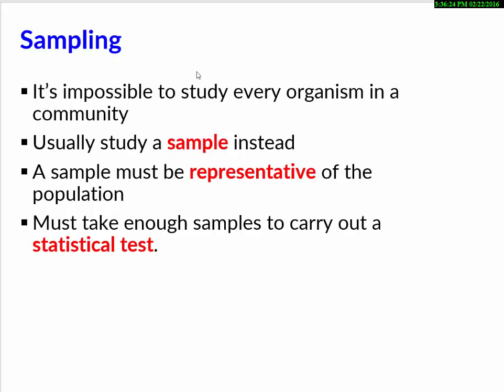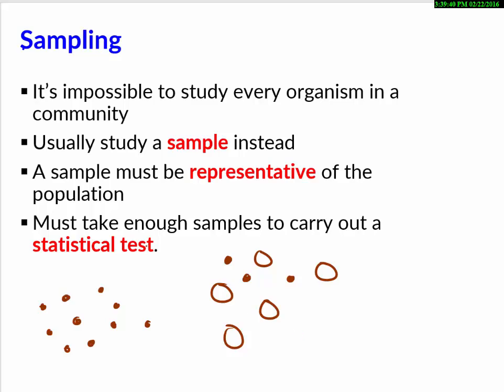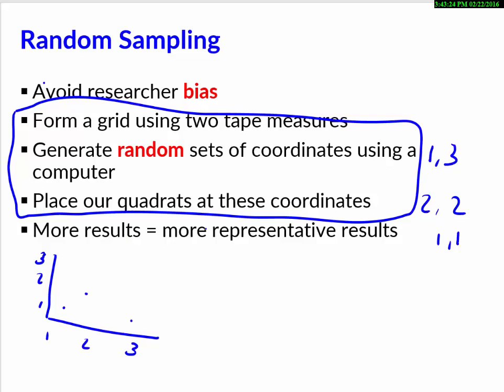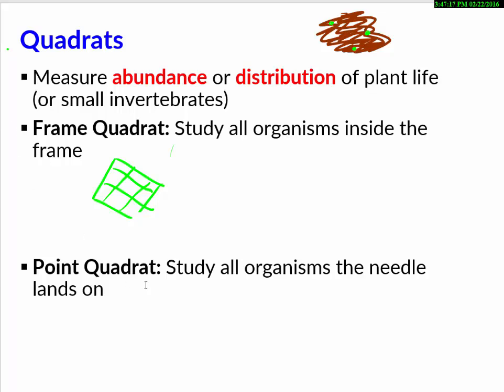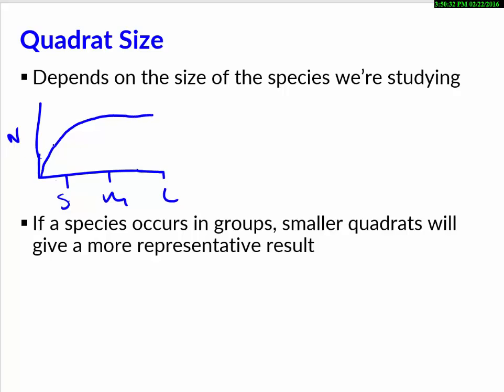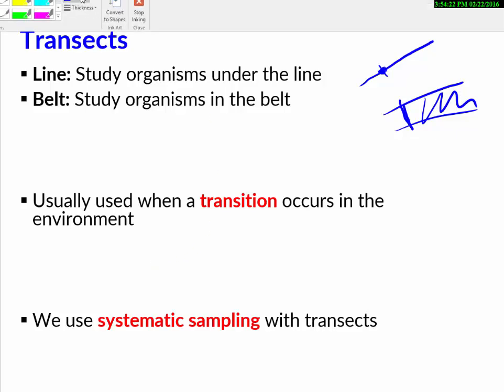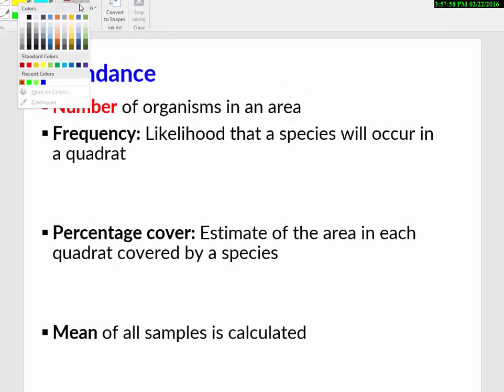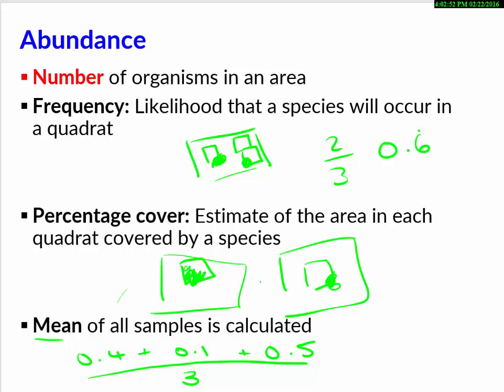Investigating Populations (Part 1) - (AQA A2 Biology - Unit 4)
Explains sampling, abundance, quadrats & transects, statistical tests and how to answer some common exam questions.